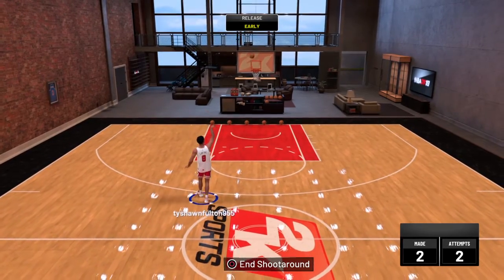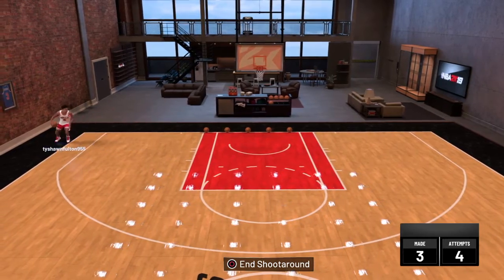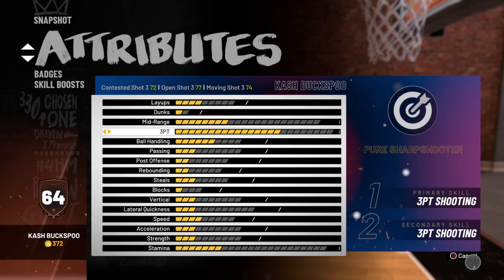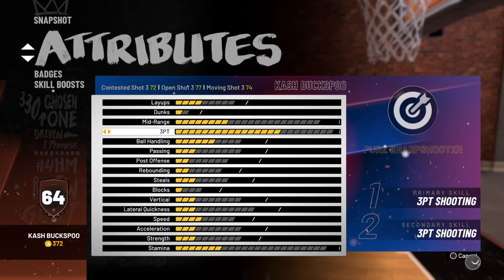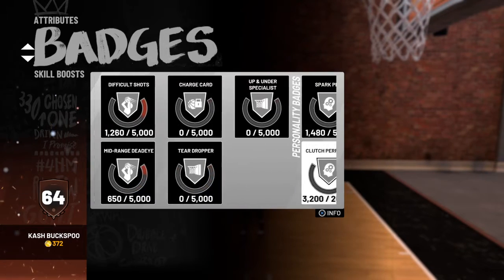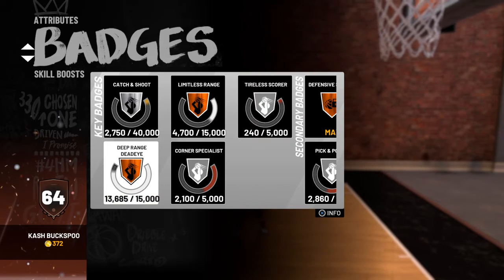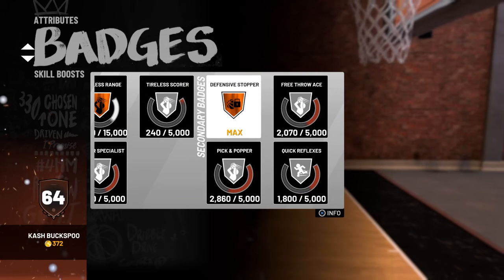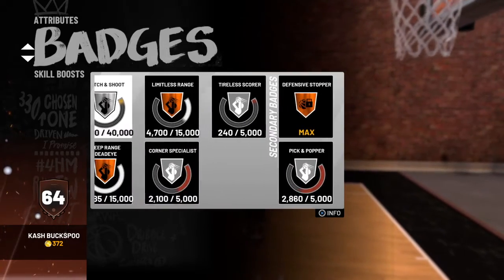NBA 2K19 how make most of your shots